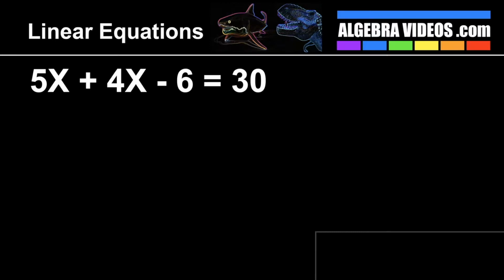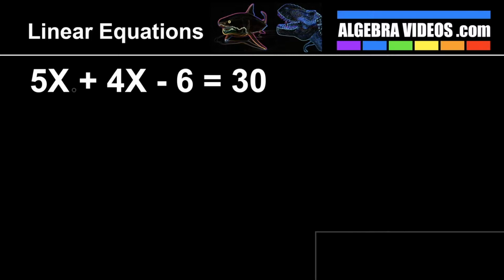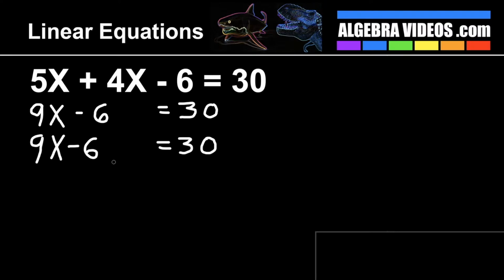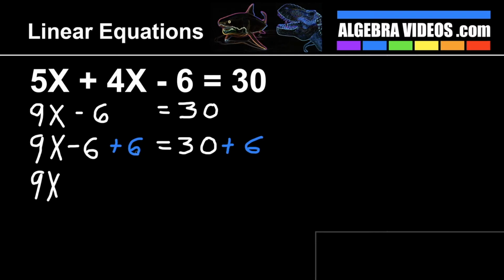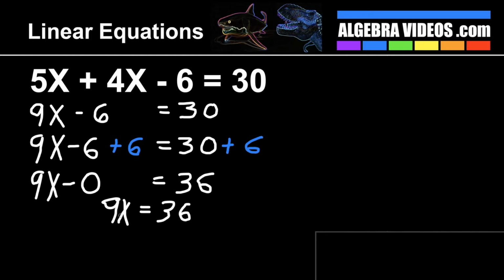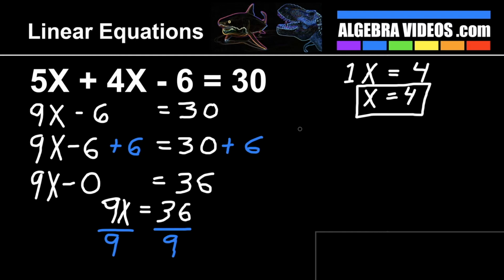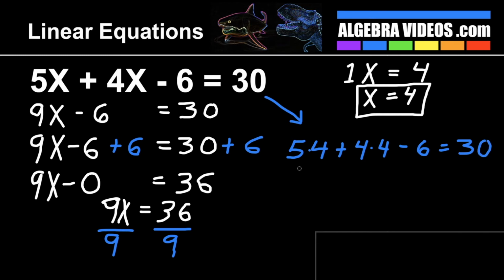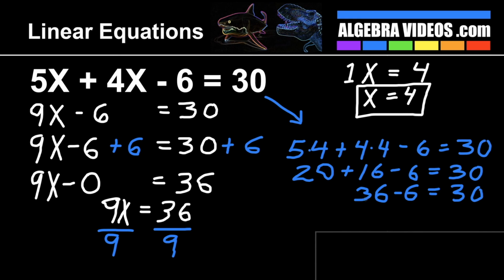Algebra Videos #21-55: 5X + 4X -6 = 30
5X + 4X -6 = 30
Linear Equations
Algebra Tutor